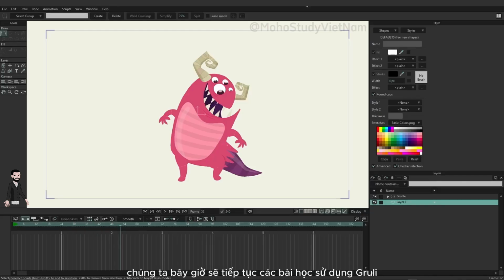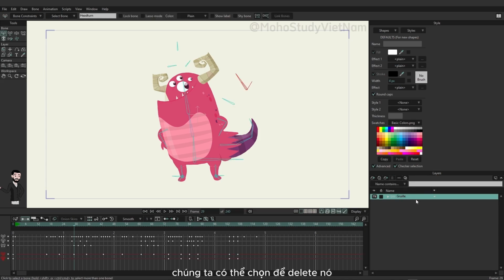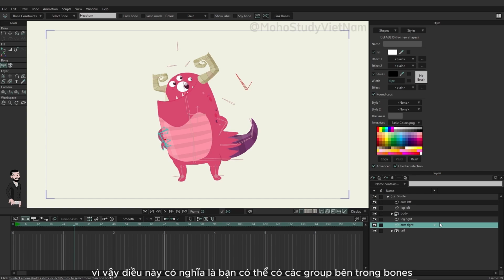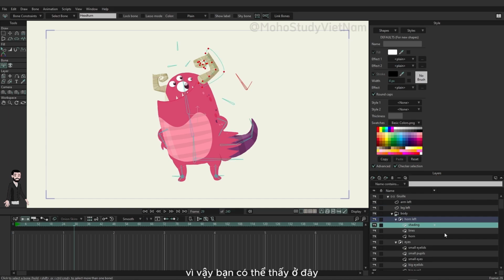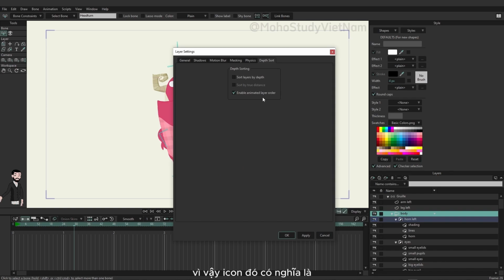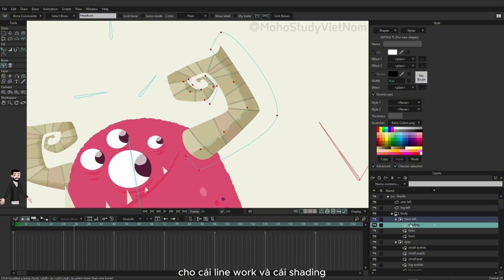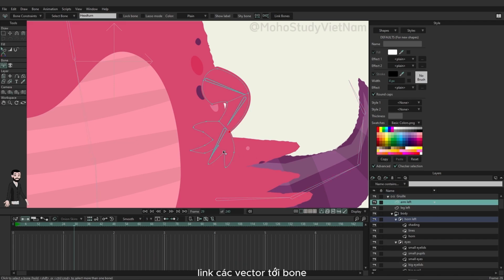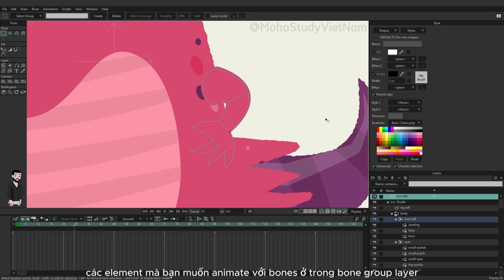02. Cấu trúc layer cơ bản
Giao diện cơ bản
Trong phần đầu tiên, bạn sẽ tìm hiểu giao diện tổng thể, cách hoạt động của cấu trúc lớp, logic của dòng thời gian là gì, cách bạn có thể tạo hoạt ảnh cho các nhân vật đã tạo và cách xuất hoạt ảnh của bạn.